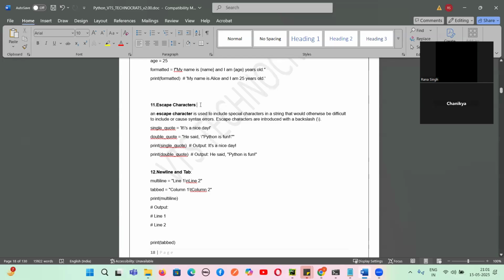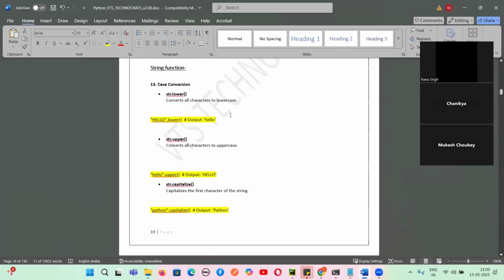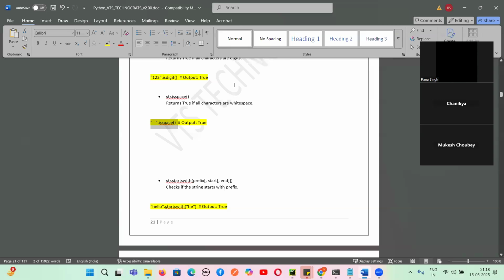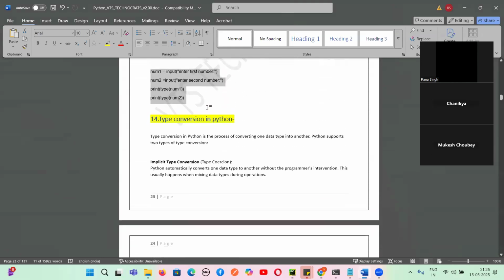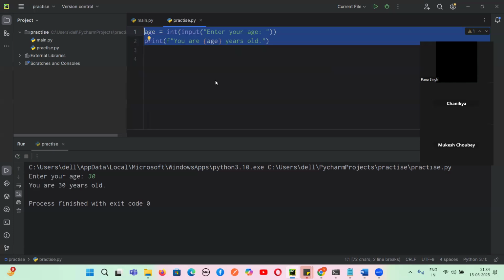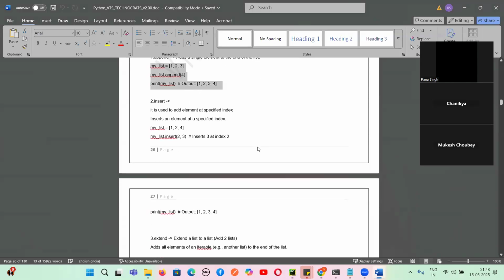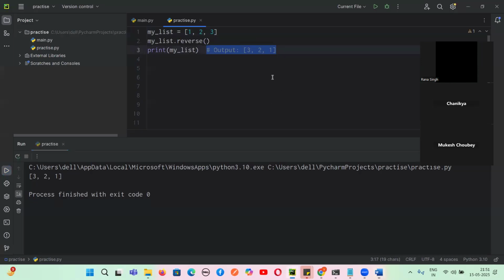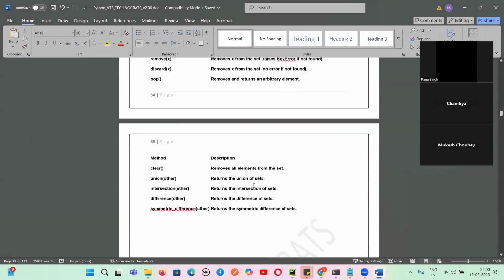Type conversion in python -testing-8210139296